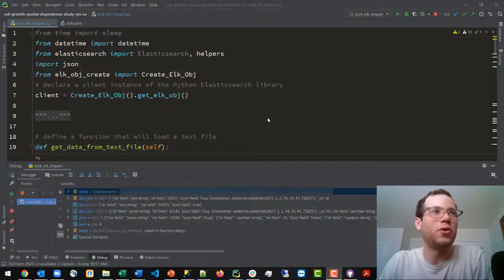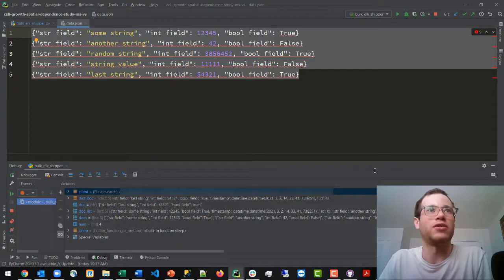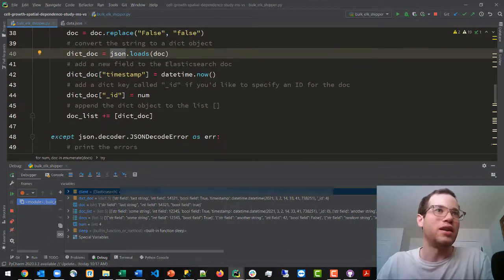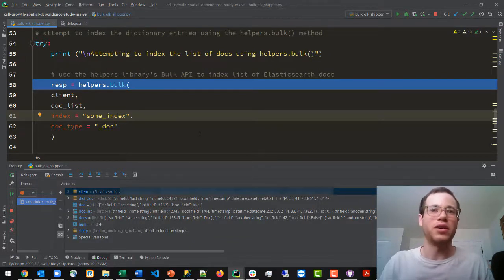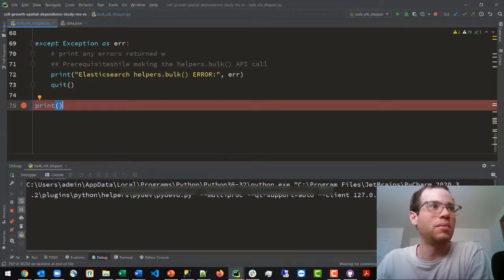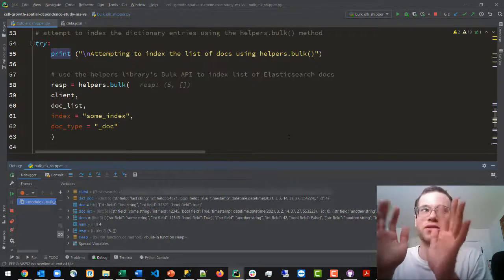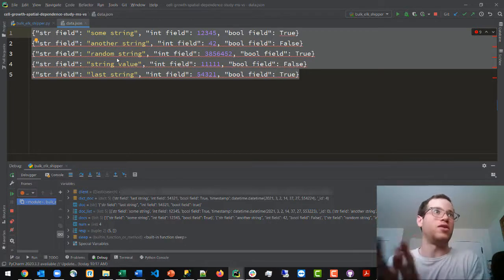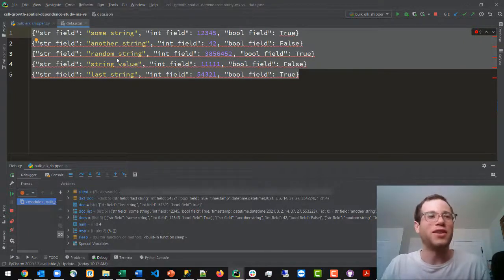Elasticsearch Bulk API Walkthrough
I show how to use the bulk API for Elasticsearch to help index, create, update, and delete large datasets in Elasticsearch in a single API call - this is much faster and more efficient than individual API calls. Github repo